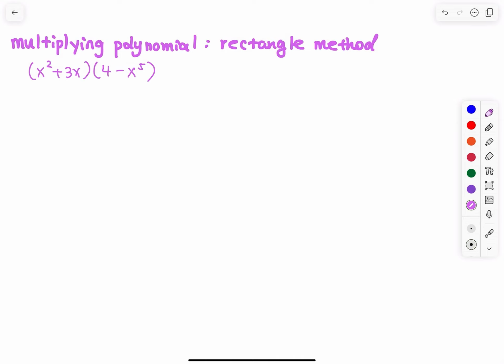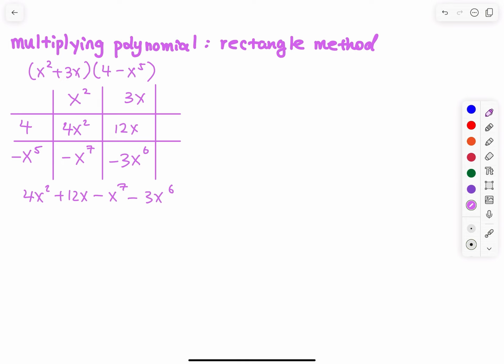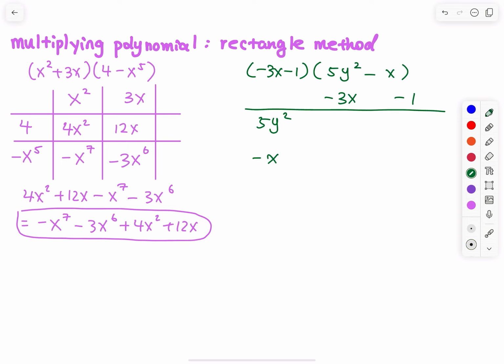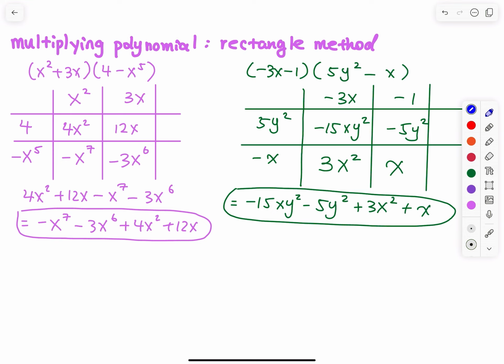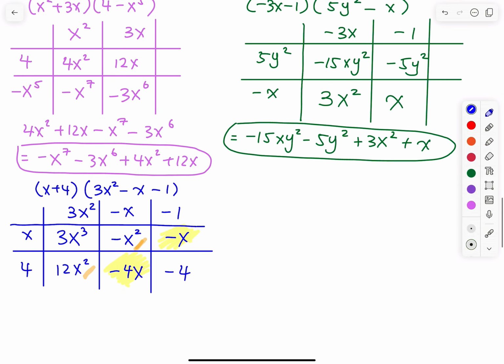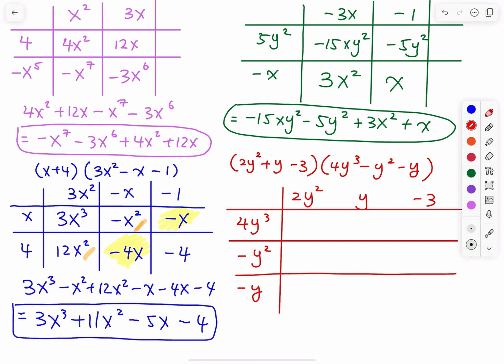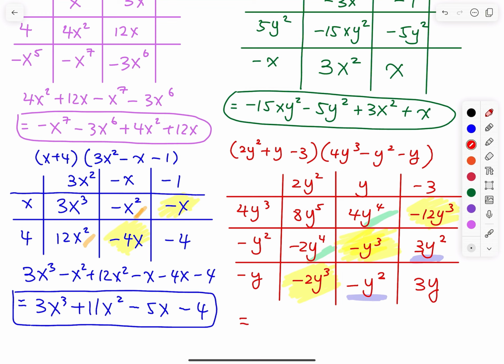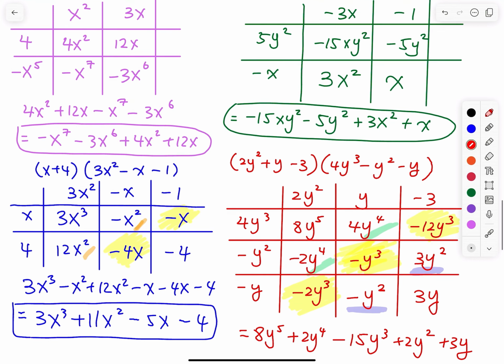4.5: Use the Rectangle Method to multiply polynomials